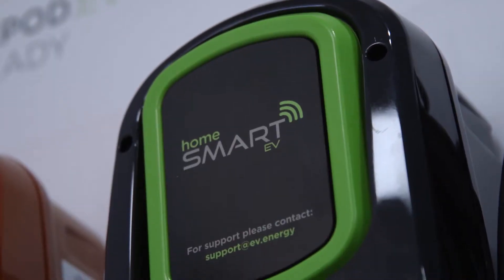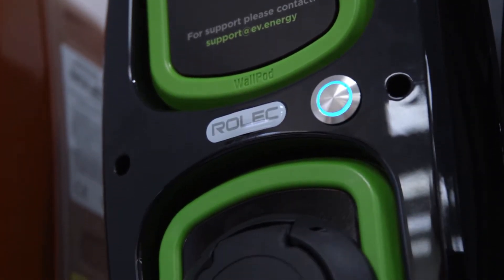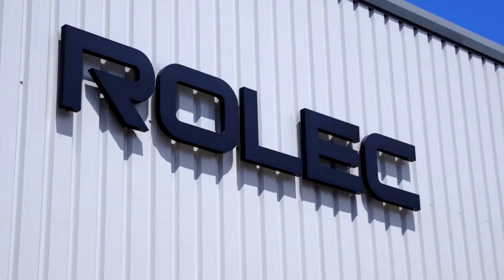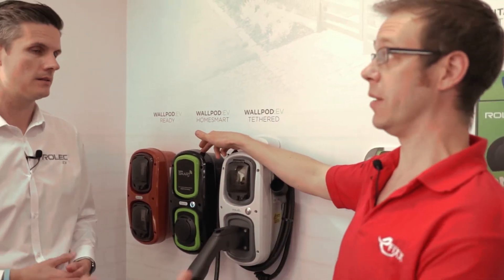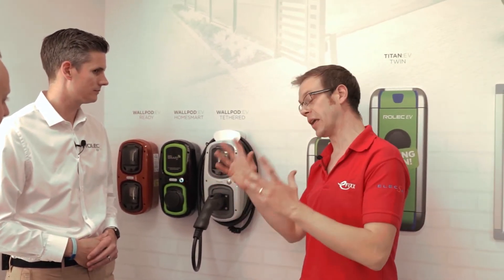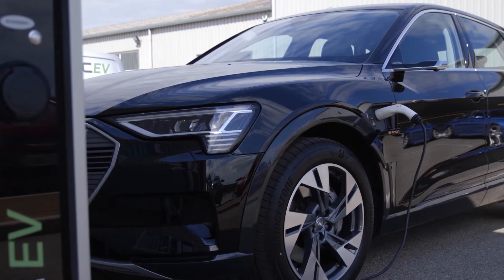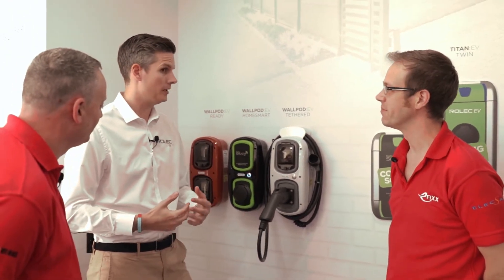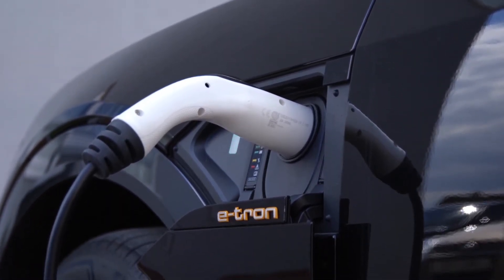Why do we need smart electric vehicle chargers? - EVSE chargepoint for OLEV grant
Changes to the OLEV grant scheme in 2019 meant that new electric vehicle chargepoint s  need to be smart.  We popped in to see Tom Pollard of Rolec EV see how they have implemented a SIM card based smart EV charger solution within their popular Wallpod charger series.

The UK OLEV grant scheme is intended to drive early adoption of electric cars. The OLEV grant offers £500 towards the cost of installing an approved charge point. The growth of electric vehicles could cause issues with the availability of power during peak times. In the future, smart chargers allow grid operators and DNO / DSO's options to manage demand by load shedding chargers during peak times.

Price signals can also enable chargers to maximise cheap rate electricity when available.

evse = electric vehicle supply equipment